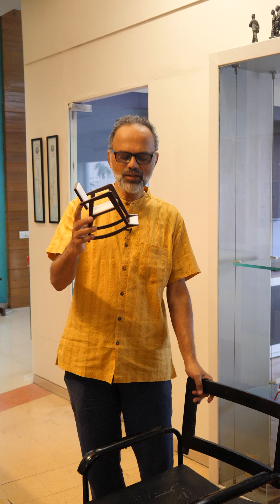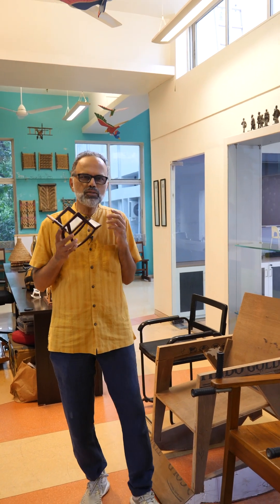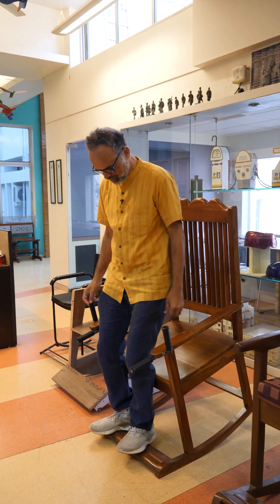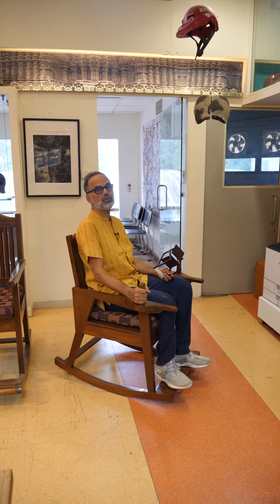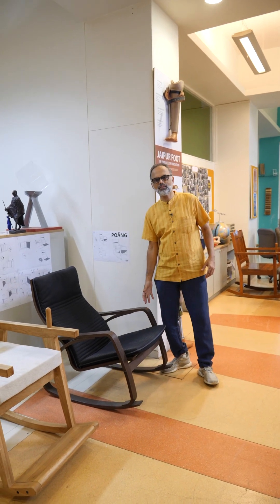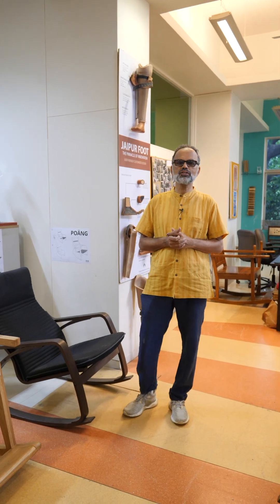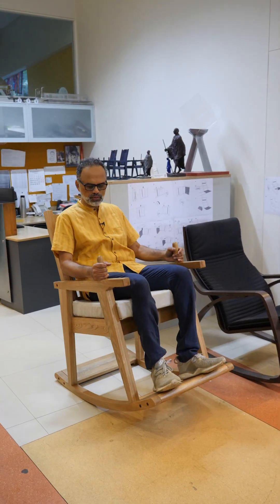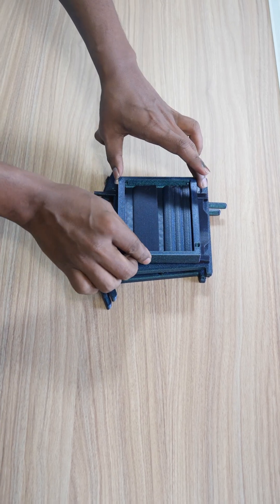Rocking Chair for the elderly, Dementia and Parkinson's Patients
I am glad to present our B.Des student project, Rocking Chair for the Elderly, which has now gone into mass production at the Shenoy Innovation Studio, IDC School of Design, Indian Institute of Technology, Bombay. This rocking chair is also useful for treating Parkinson's disease and dementia. I'm proud of my BDes student Arjun Abhilash, TA's Aman Bagmare, JAYDEEP GOHIL, Sohan Poojari, Rijesh K and my studio design leads Gaurav Gangurde and Aditya Parekh.